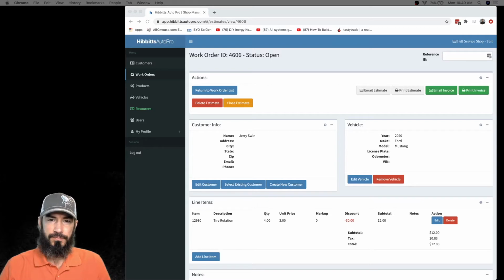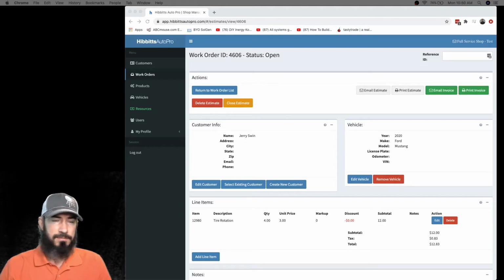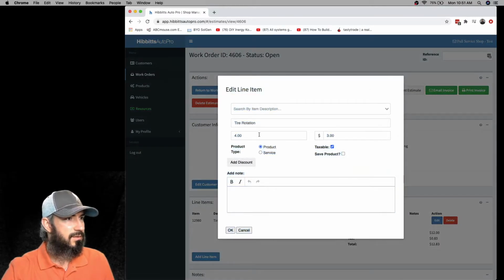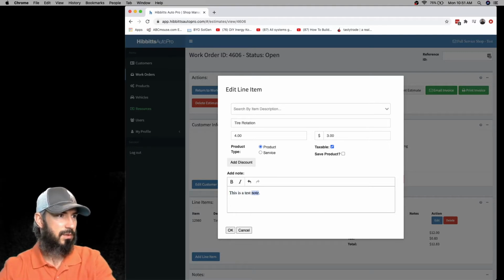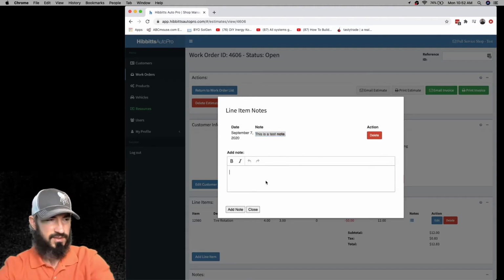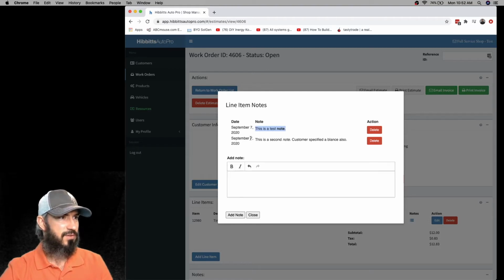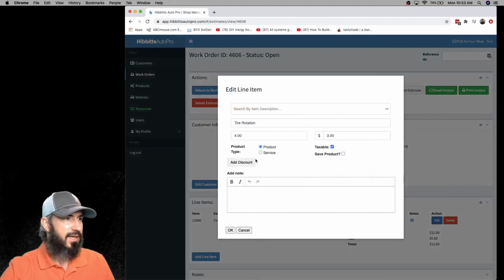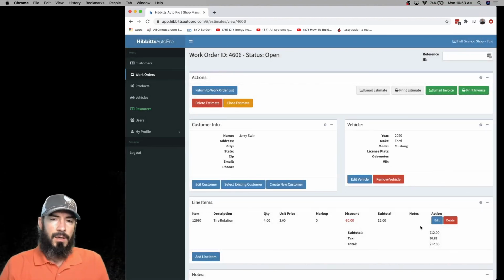Work Order Line Item Notes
This tutorial covers how to manage line item specific notes on the work order edit page.

Video demonstrates how to read, add and delete line item specific notes on a work order. Covers custom formatting of bold, italics text and line breaks.